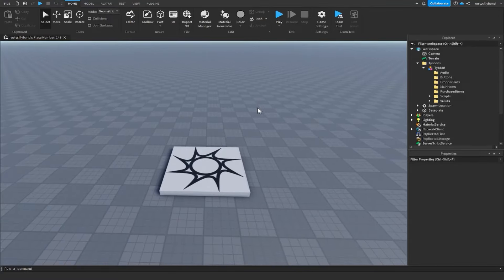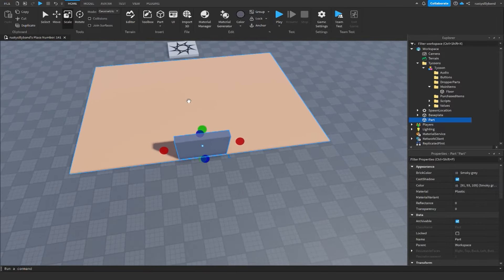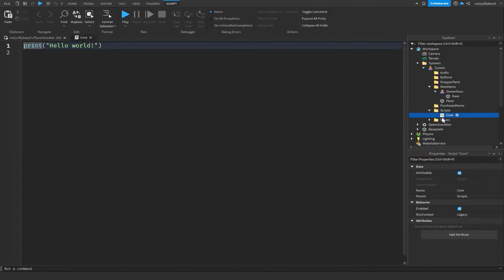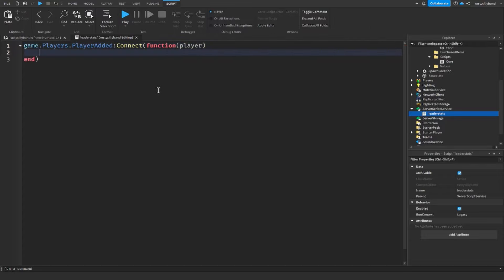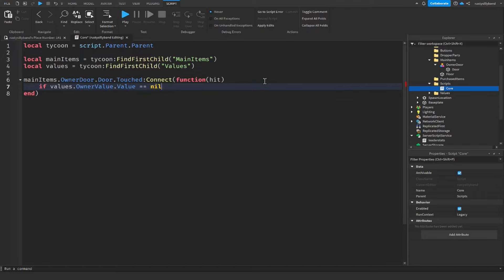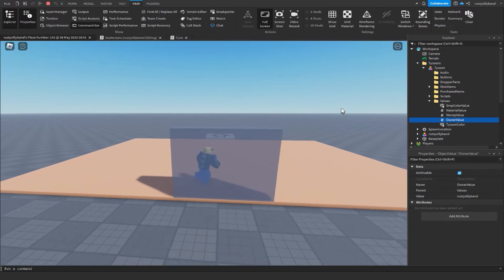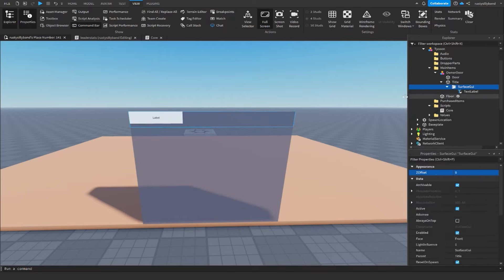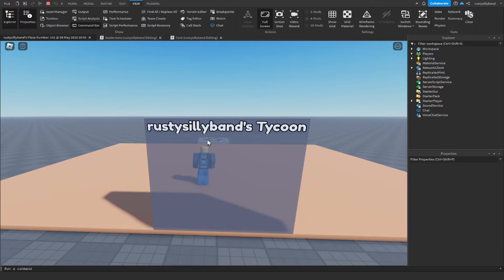How To MAKE A Tycoon Game in Roblox Studio | Part 2 - Owner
🛠 Welcome back to Part 2 of How To MAKE A Tycoon Game in Roblox Studio! In this video, I'll teach you how to make owner functions and owner doors for our Tycoon! These owner functions will also allow us to go ahead and make buttons and even droppers and more soon!